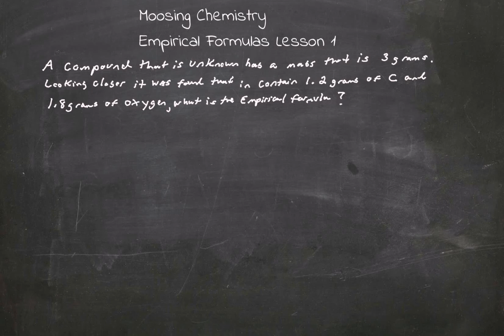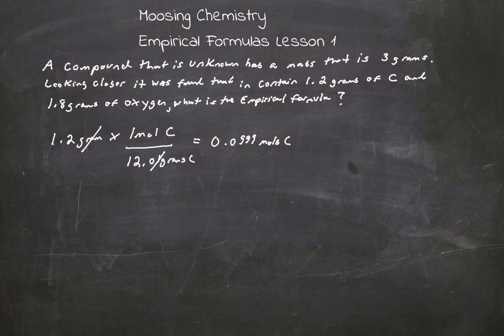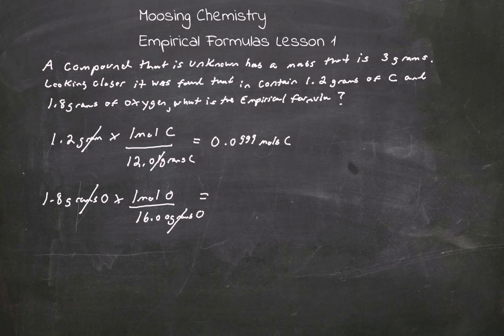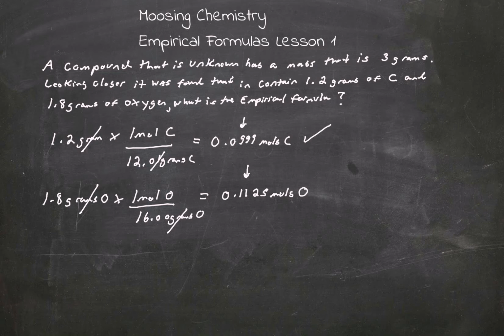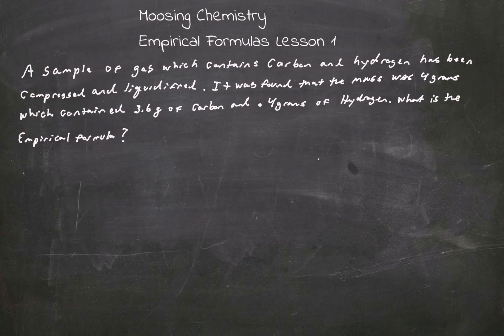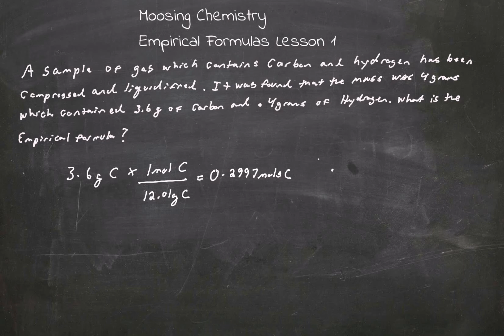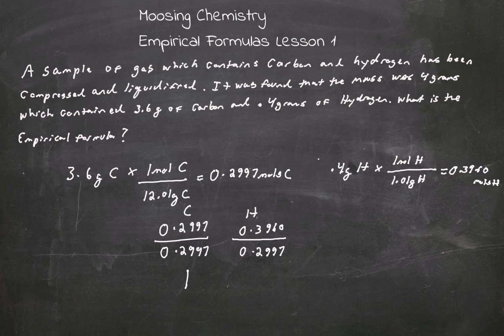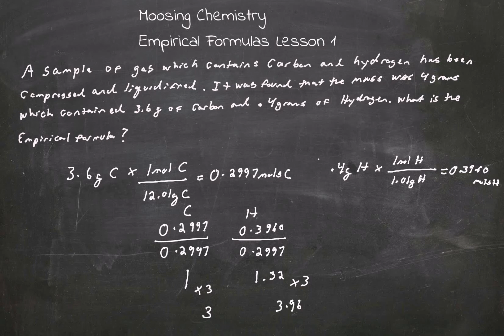Empirical Formula Lesson 1